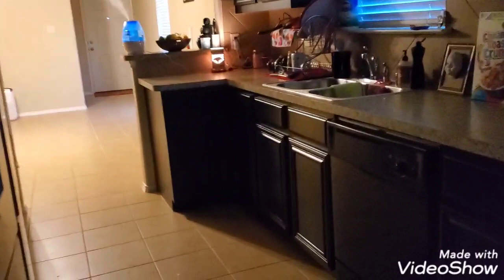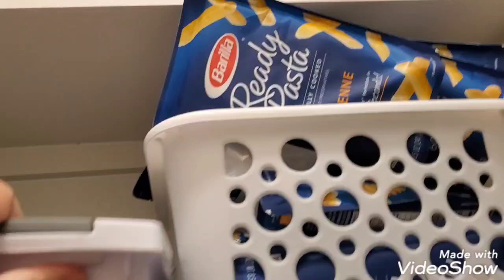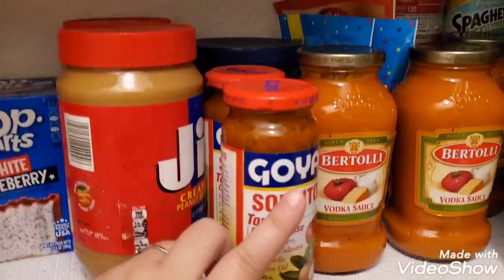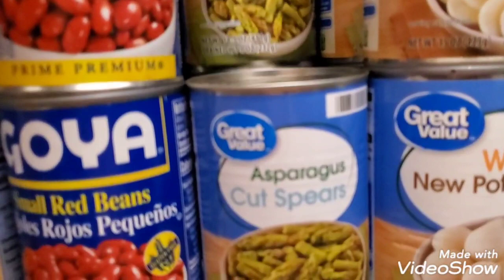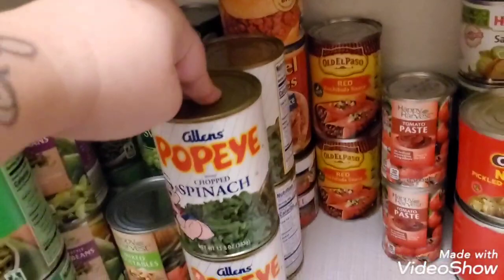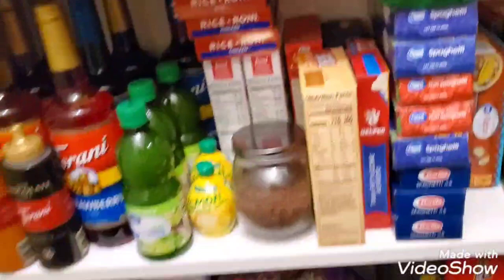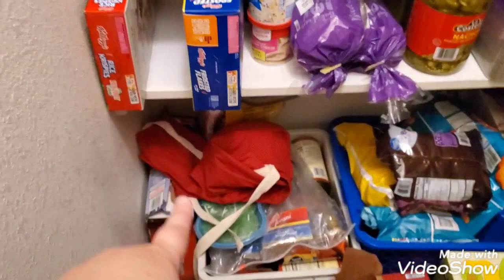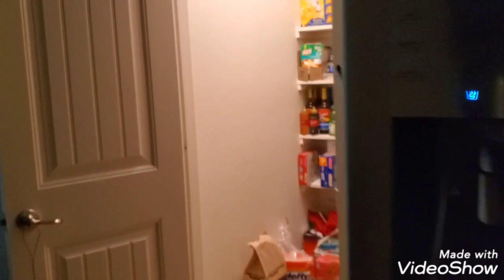What is in my PREPPER PANTRY| working large family pantry with momof4nicole